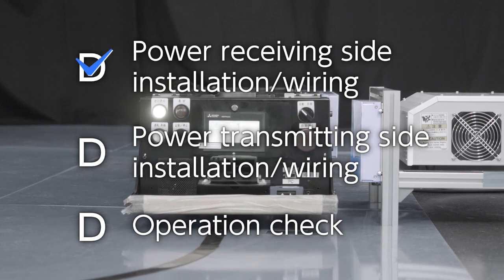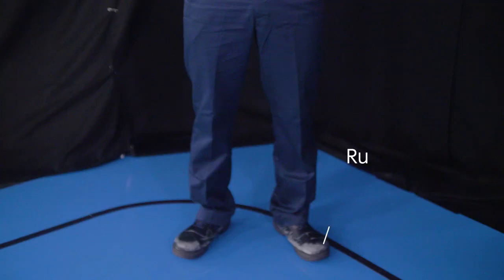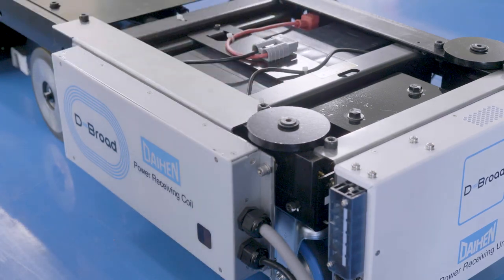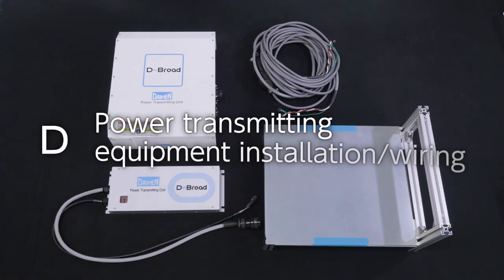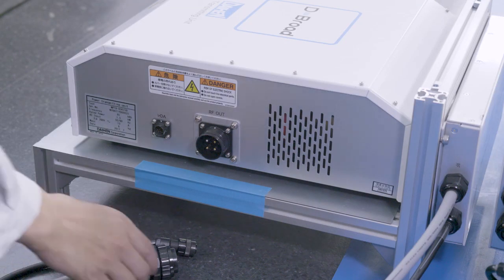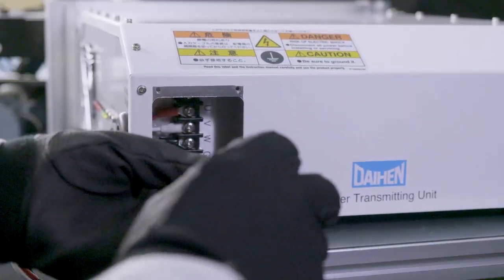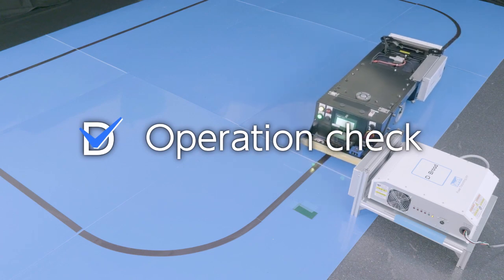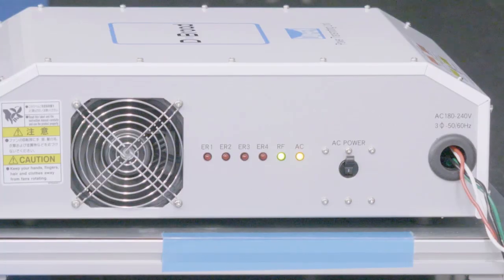BeeWaTec Autonome Mobile Roboter | Kontaktlose Energieübertragung mit BEECHARGE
Das BEECHARGE-System besteht aus 4 Einheiten und ermöglicht einen konstanten FTS-Betrieb über 24 Stunden.